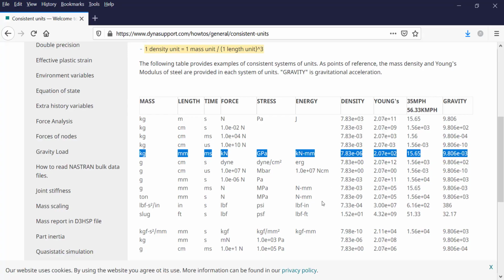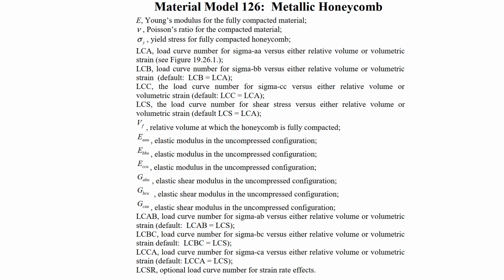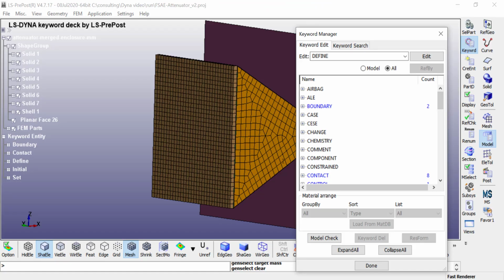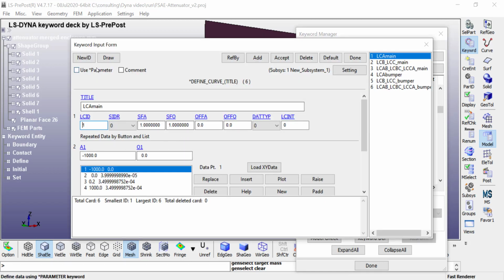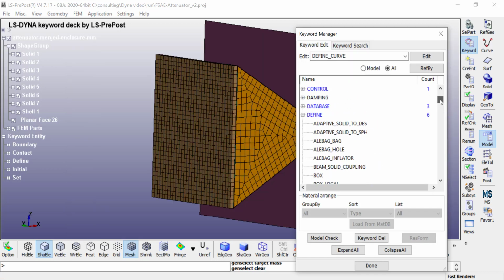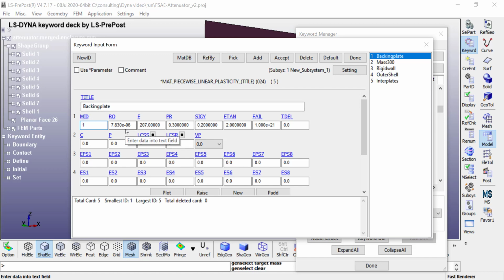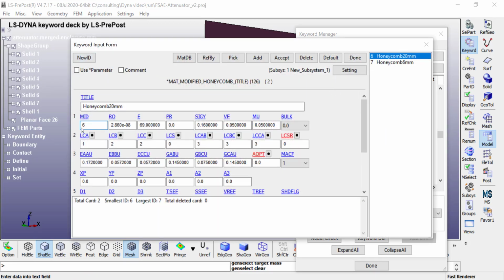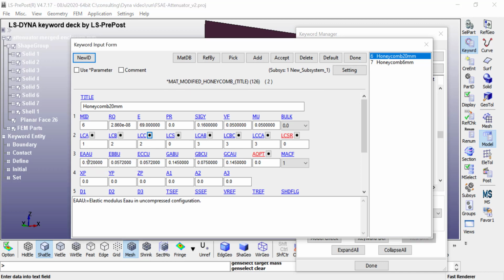Impact Attenuator Test Using Ansys LS-DYNA - Part 2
This is part two of a four-part video series designed with Formula SAE & Solar teams in mind. This video covers the material property definition for both the metal and honeycomb portions of the model using Ansys LS-DYNA.